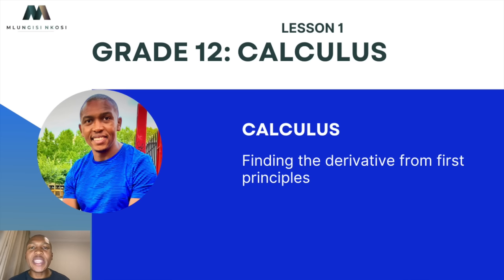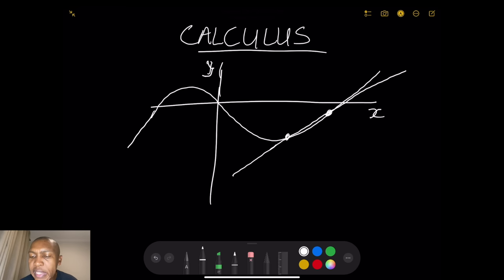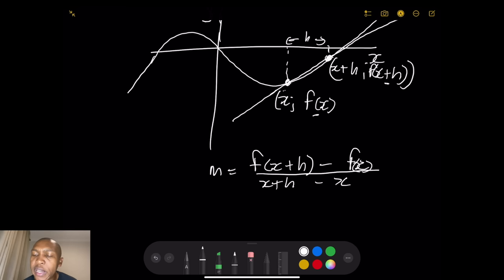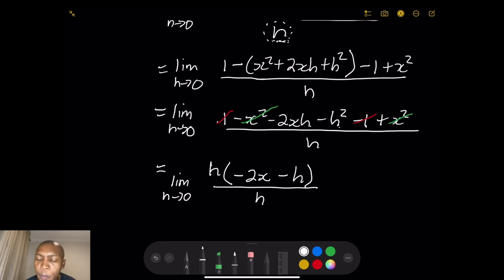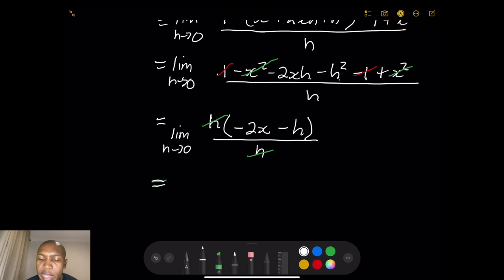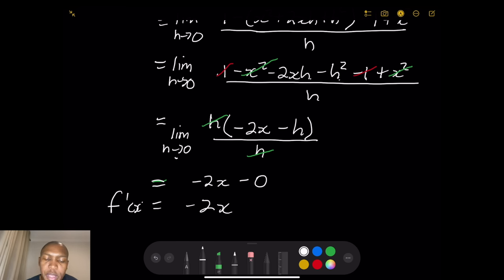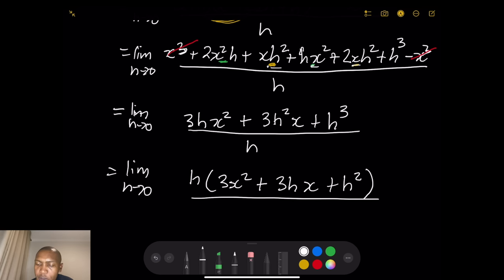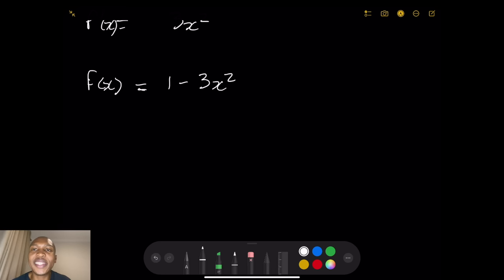Grade 12 Calculus Lesson 1 | Finding the Derivative from First Principles | Mlungisi Nkosi